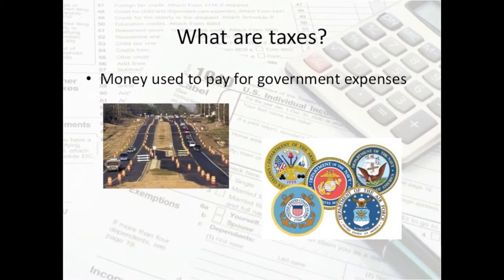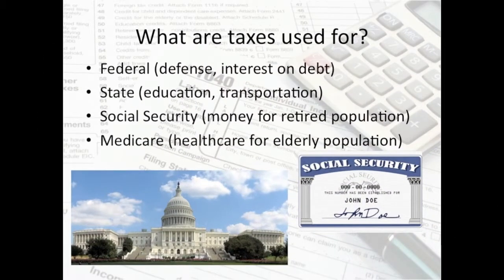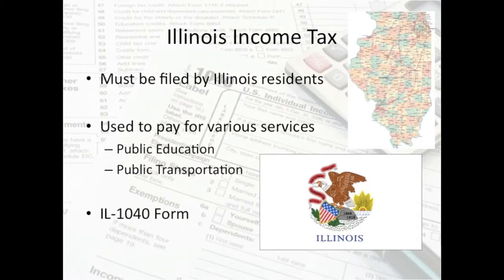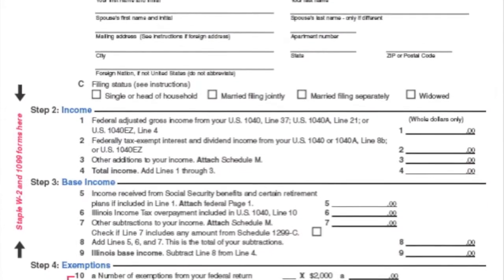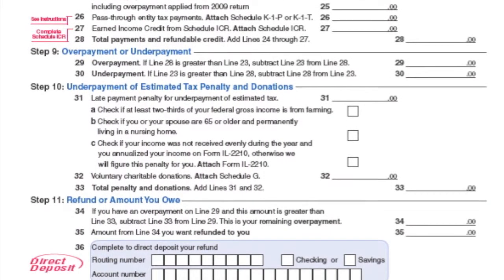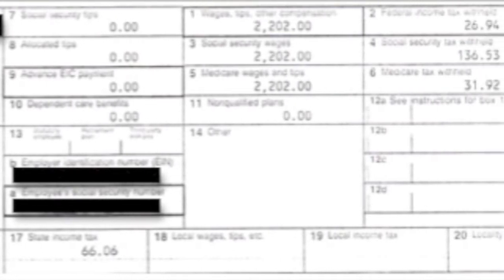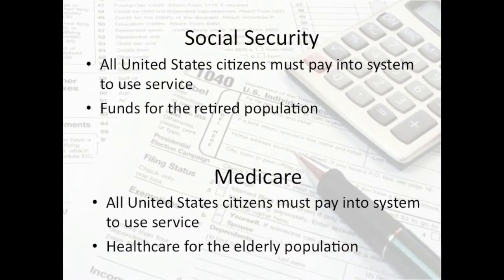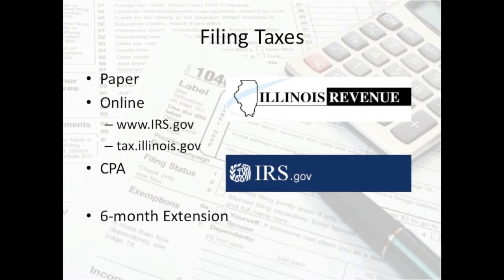Taxes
Taxes: What they are and how to file your income tax return forms

Use the links below to help find the correct tax return form to fill out: